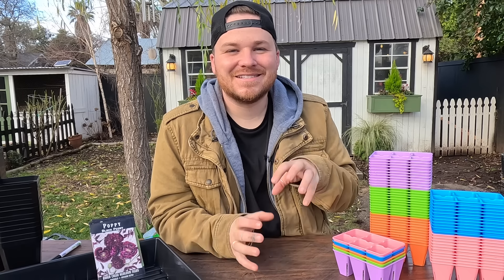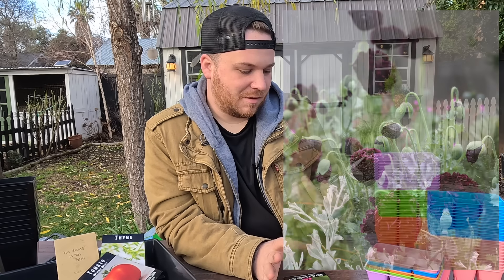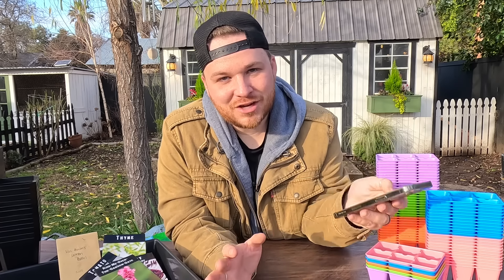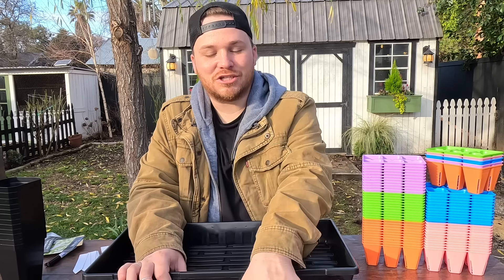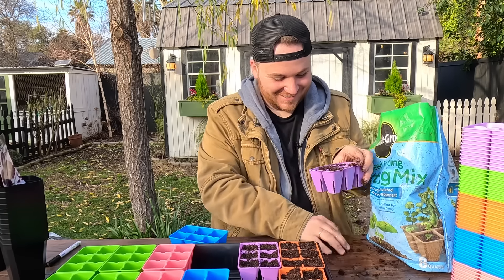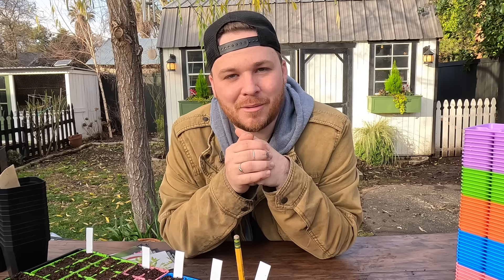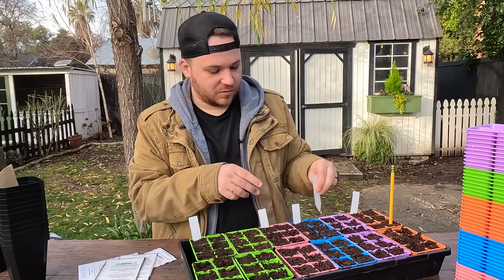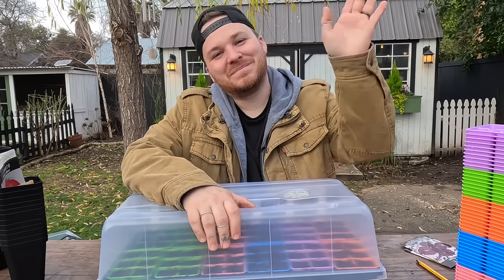The Video You Don’t Want To Miss 😱 || Visit Our Garden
BootstrapFarmer
Bootstrapfarmer.com/vog

  🐌 mail:
Robbie